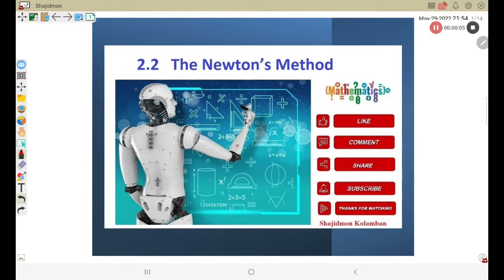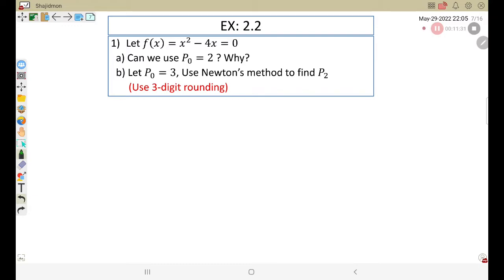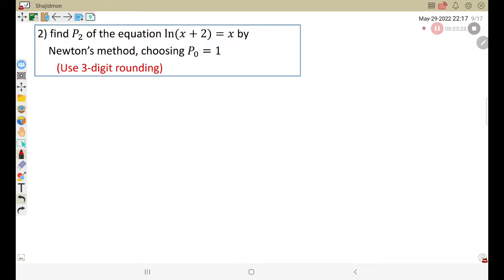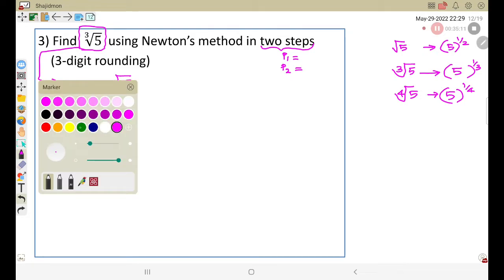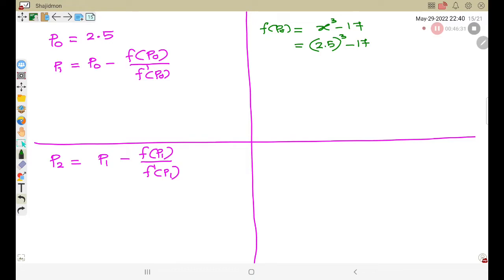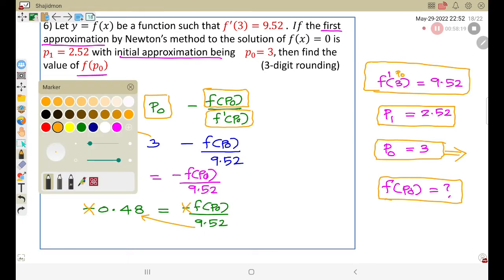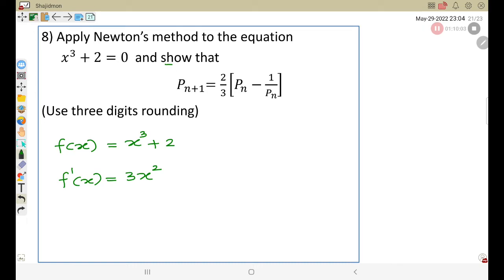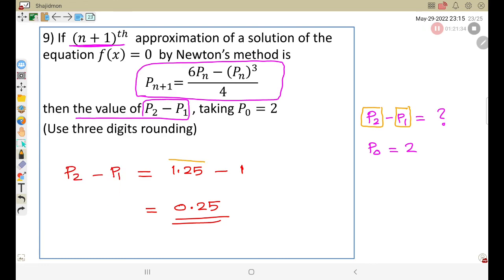2.2 The Newton’s Method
The Newton’s Method - Solutions of Equations in One Variable